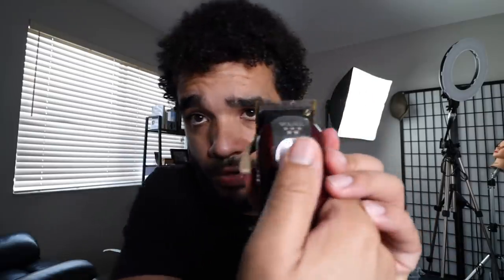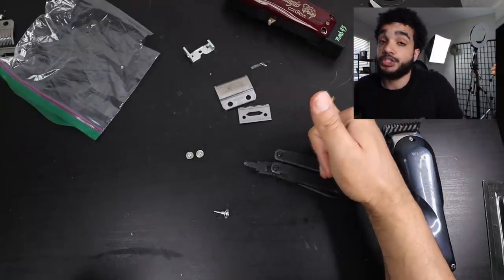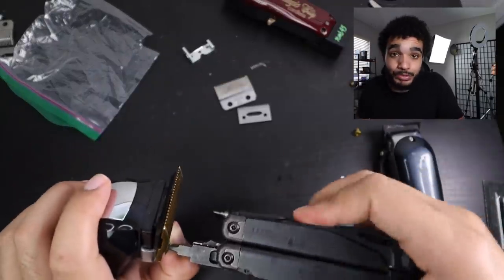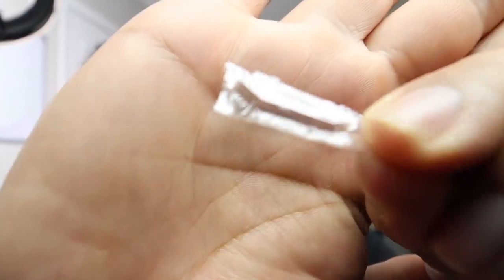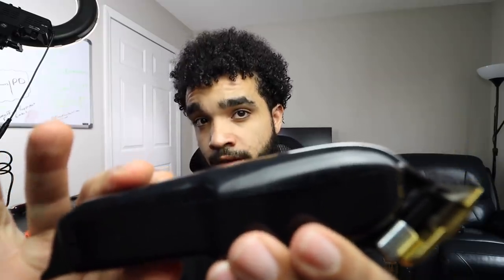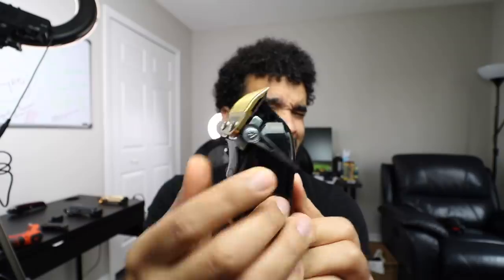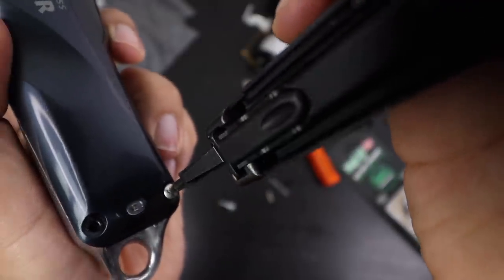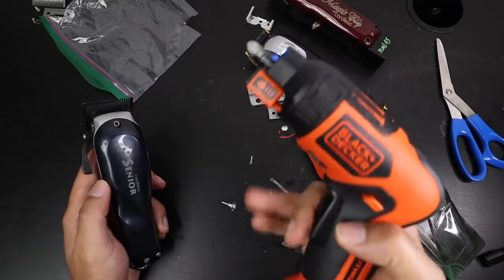DIY - Hair Clippers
BEATS by: JHITZ

CLIPPERS & TRIMMERS
Wahl Cordless Senior
Oster Octane
Andis Slimline Pro Li
Andis Cordless Master
Tomb45 Powered Mat
PowerClip for Wahl Magics
PowerClip For Wahl Senior
PowerClip for BaByliss Trimmer

SHAVERS & RAZORS
BaByliss Shaver
Andis Shaver
Razor Holder
Dorco Prime Blades
Astra Razor Blades
Shave Gel

EXTRA BARBER STUFF
Wahl Color Guards
Wahl 1mm-3mm blade
Oster 00000 Blade
Oster 1 Blade
Oster 1.5 Blade
Tomb45 Hairstyling Paste

BLOW DRYER
Dyson Supersonic Hair Dryer

CAMERA EQUIPMENT
Canon M50
Rode Mic
Memory Card
Power Supply Adapter
Canon 11-22mm Lens
Canon Mount Adapter
Canon 50mm Lens
Canon 10-18mm Lens
Canon 18-135mm Lens
14 inch Ring Light
Light Wall Mount
Cam Mount
External Hard Drive
Micro Memory Card
Chest Mount
Head Mount